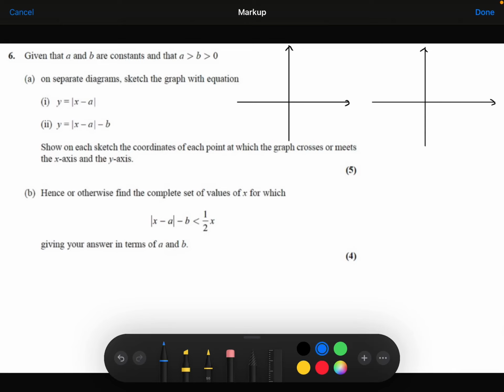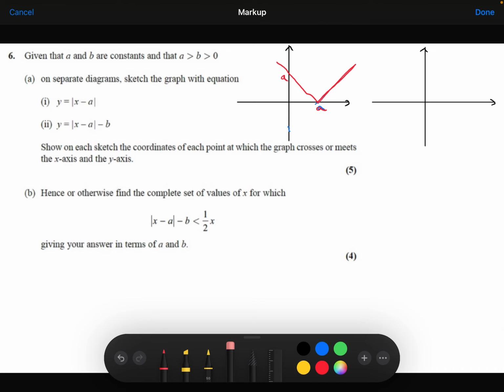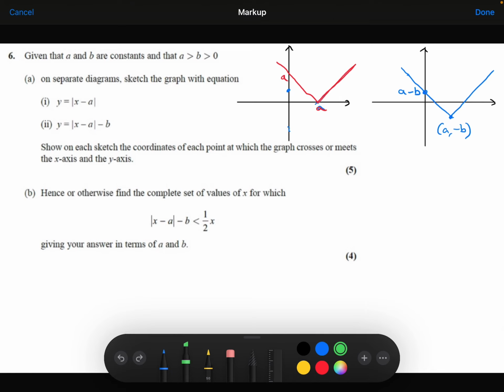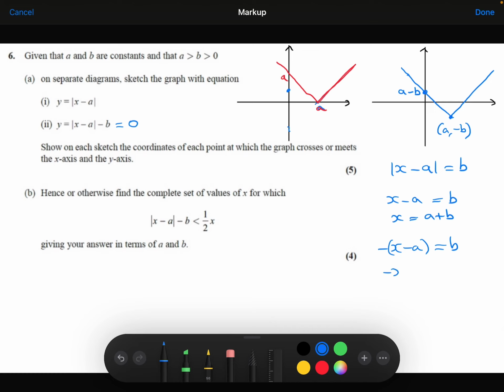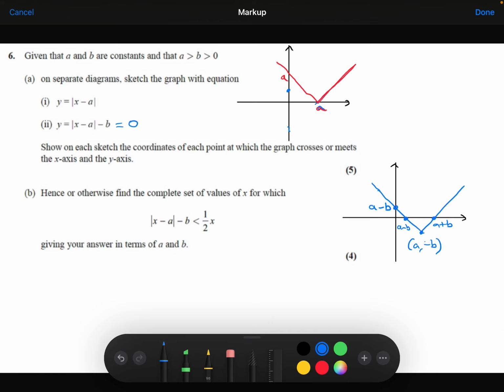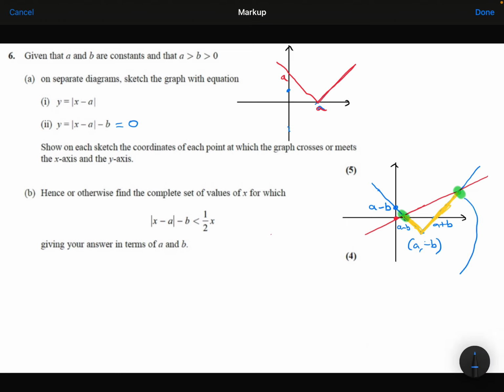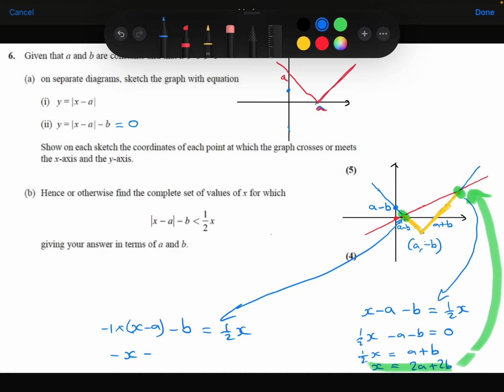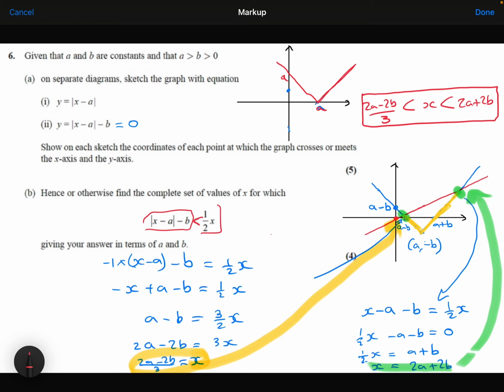Green Paper - Functions 1 - Q6